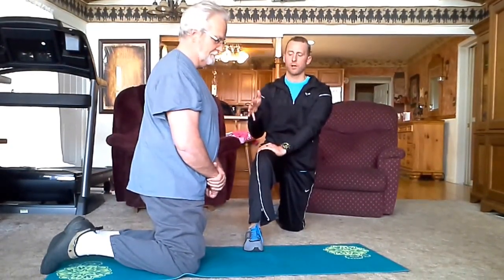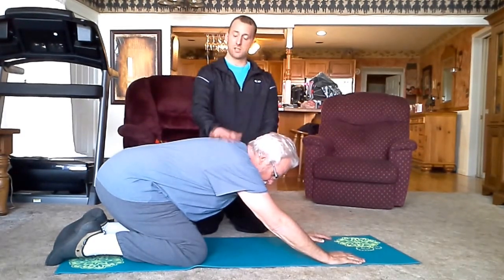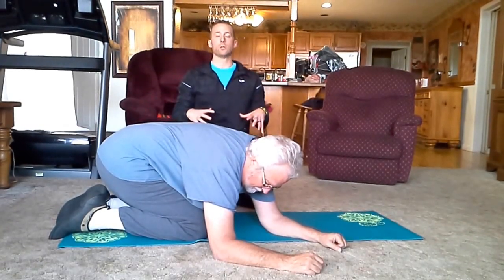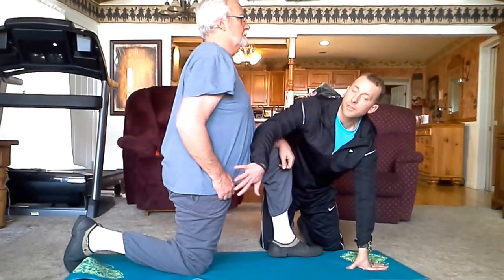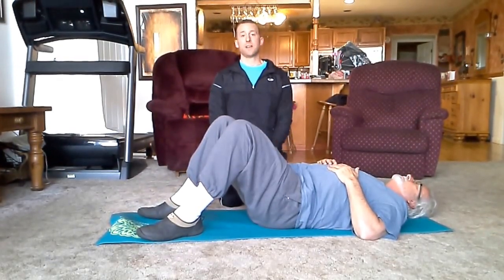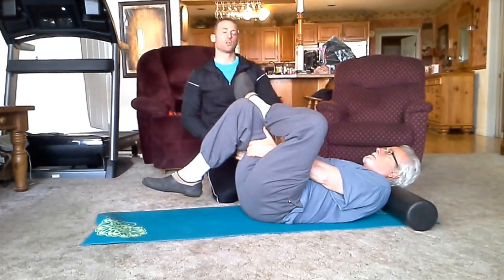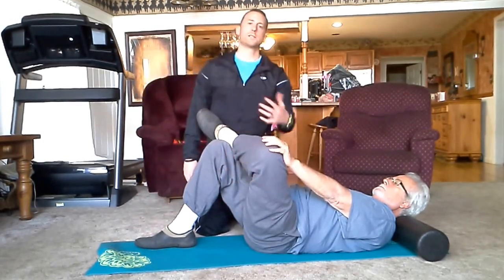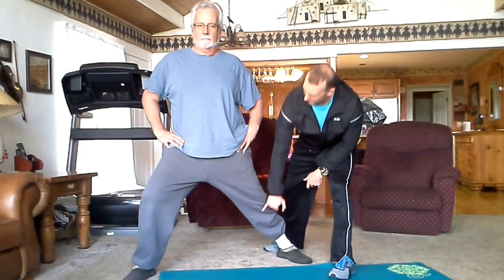Lumbo-Pelvic Stretching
These stretches are specifically designed to add length and flexibility to the muscles directly contributing to low back pain, hip pain, and spinal problems.